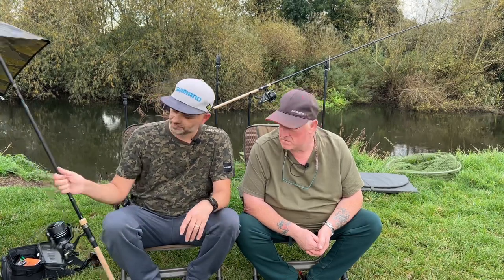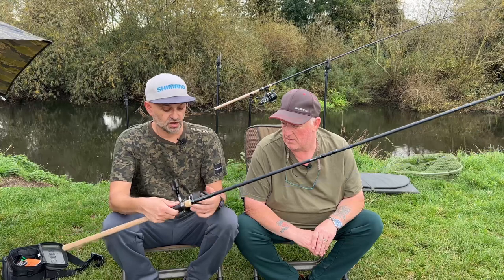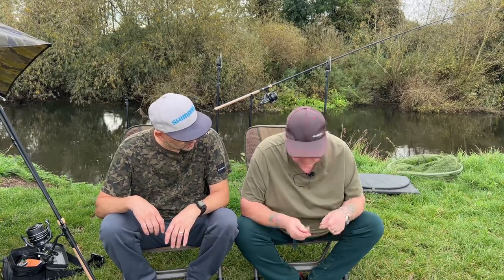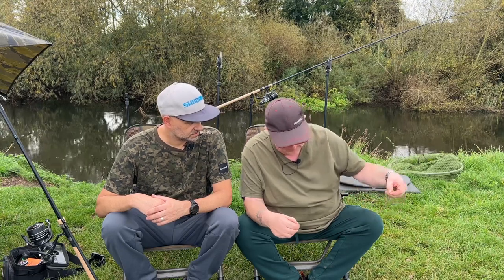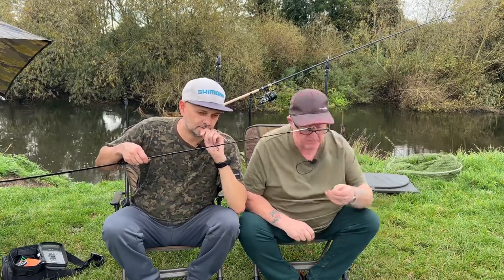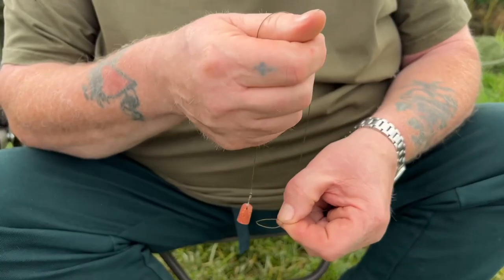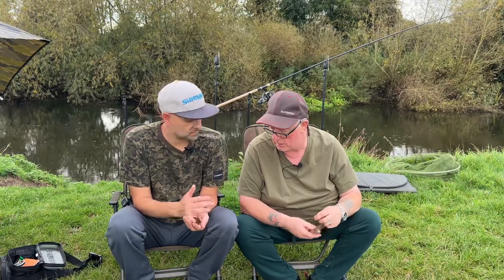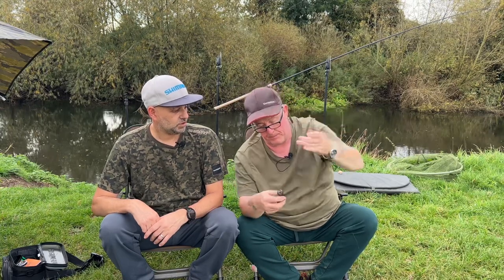Barbel Fishing on the river Avon